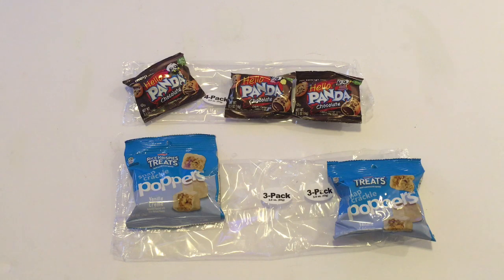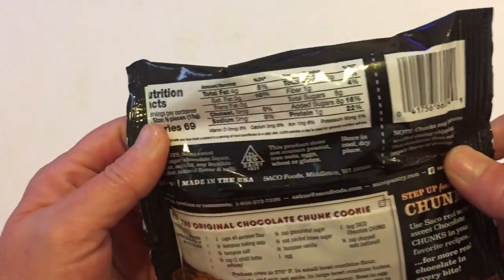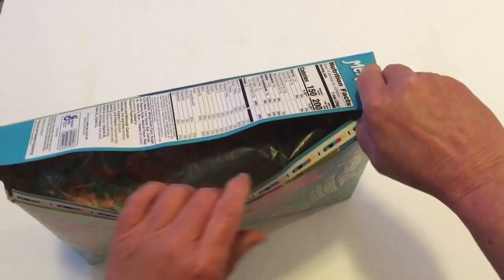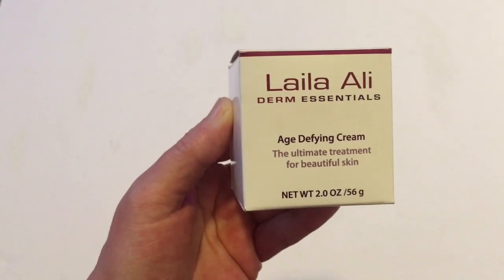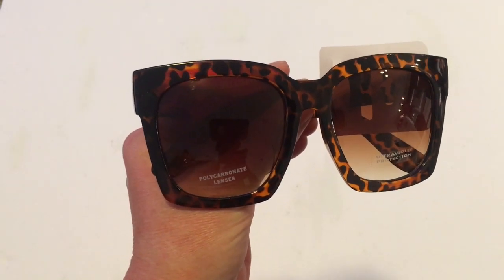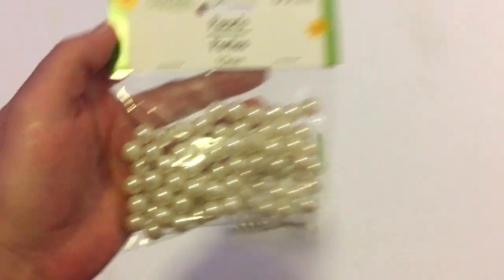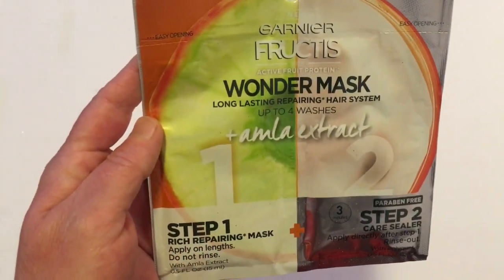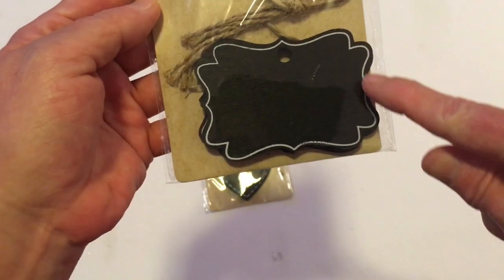DOLLAR TREE HAUL 🌲 AMAZING NEW FINDS | COME SEE NEW FINDS 😳